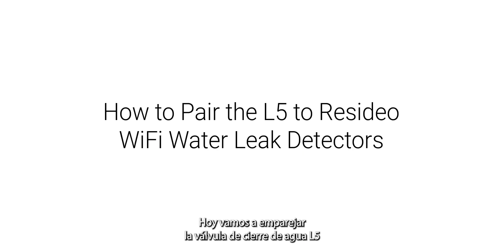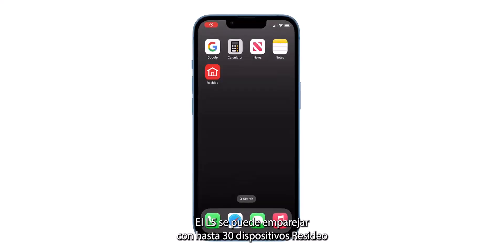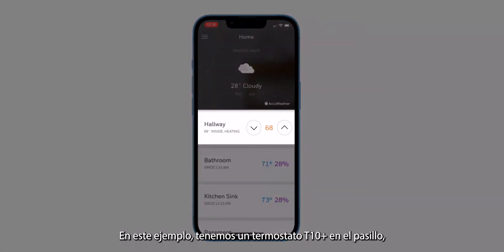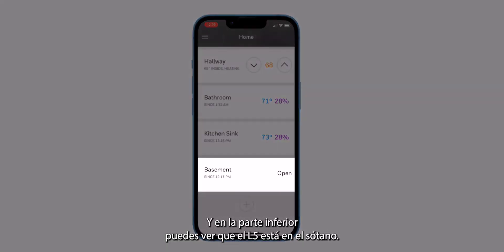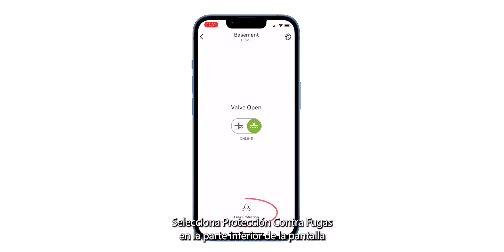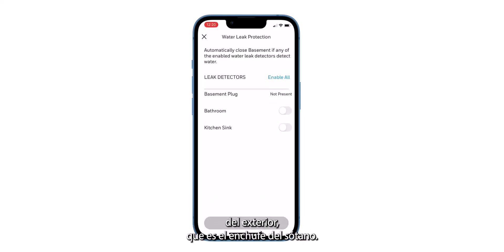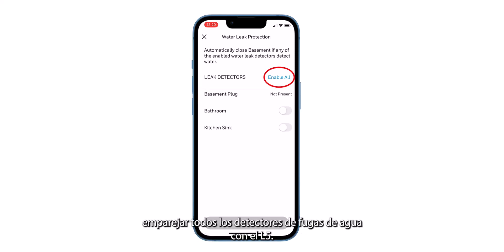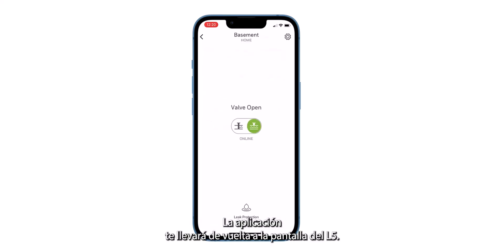Cómo emparejar el L5 con los detectores de fugas de agua WiFi de Resideo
Este video explica cómo emparejar los detectores de fugas de agua WiFi de Resideo con la válvula de cierre de fugas de agua L5.